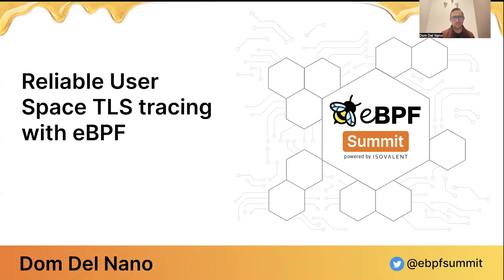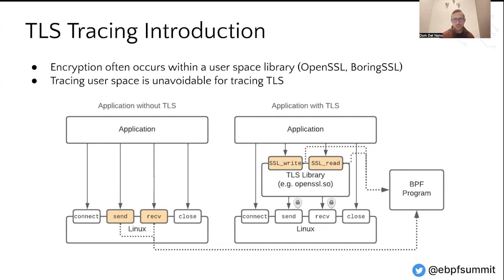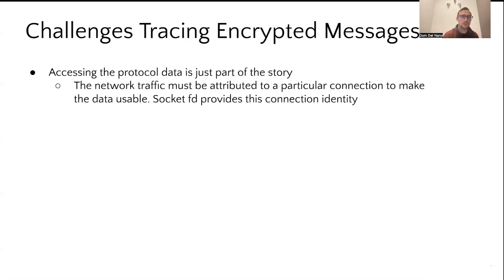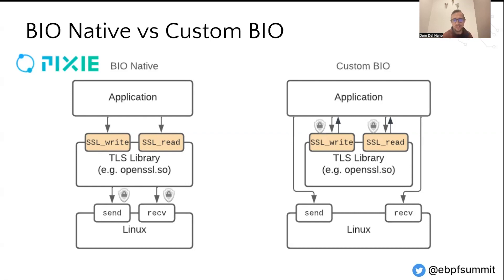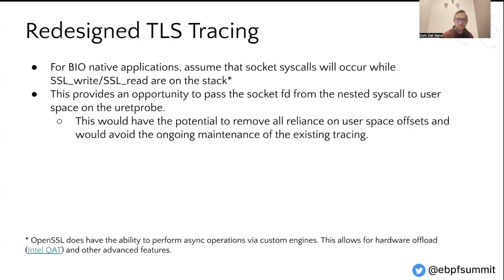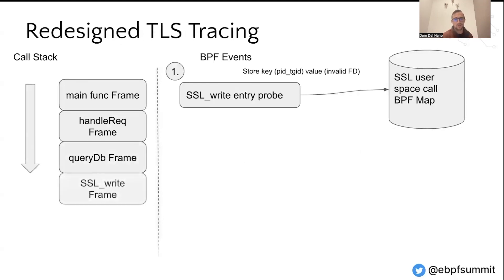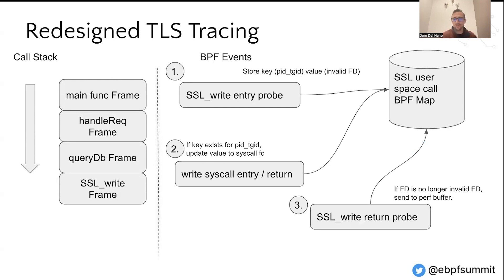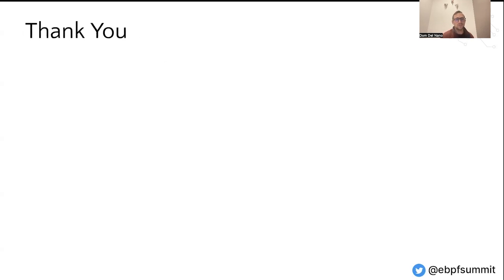Reliable User Space TLS tracing with eBPF - Dom Del Nano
TLS adoption in today’s environments is growing rapidly and poses challenges for tracing tools that intercept microservices’ RPC messages. Normal traffic sniffing collects the encrypted data and has no means to access the original payload. This inhibits traditional tracing tools and complicates debugging systems when critical issues arise.

To address this, eBPF tools probe user space to regain access to the plaintext data. While these approaches are exciting, scaling this type of instrumentation presents a new set of difficulties due to the variety of library choices, possible versions of each library and type of linking.

We present the techniques developed to reliably trace TLS applications across a wide array of conditions found in real-life applications. This allows Pixie to trace both BoringSSL and OpenSSL and reduces the maintenance for supporting new library versions compared to the previous tracing. We conclude by noting the coverage challenges that remain and our future plans